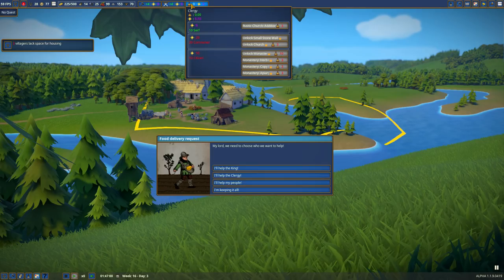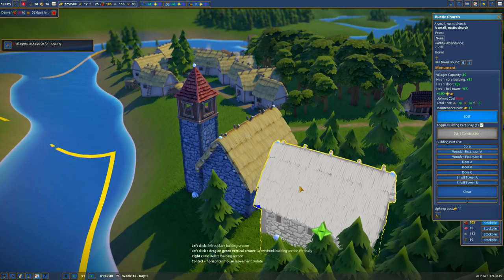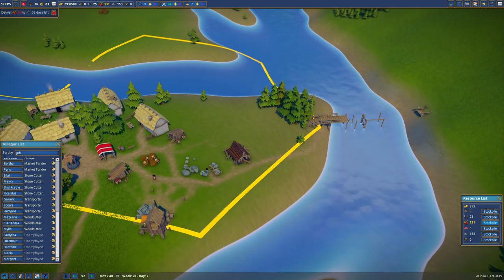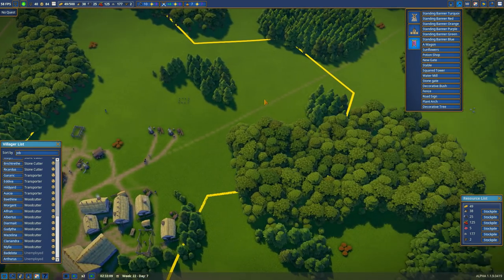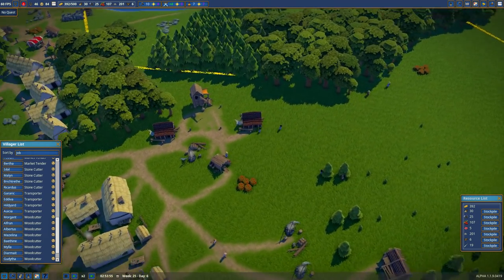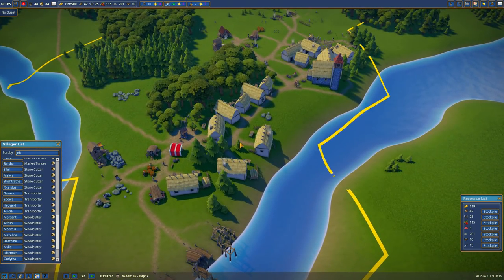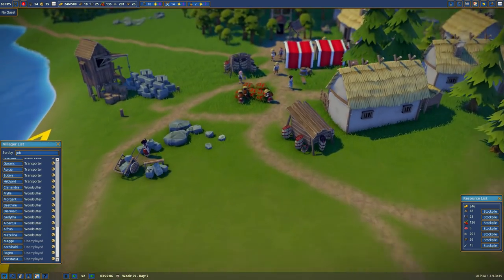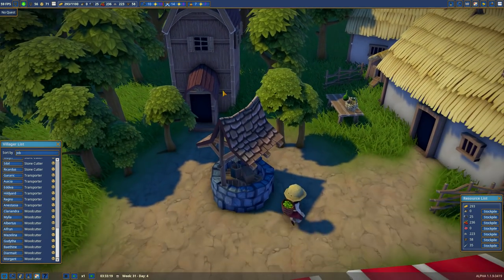Lord Manor and Zoning 101 - Foundation Early Access - Riverside - #2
More Foundation gameplay with the new Riverside village.  We do have influence from the starter quests so the expansion begins.   Lord Manor, fisher's huts, and our first bridge.  I like fish!

▪️ New Gate by Helron
▪️ Potion Shop by Helron
▪️ Sun Flowers by Helron
▪️ Wagon by Helron
▪️ Historical Angevin Names by Takeda
▪️ Decorative Banners by Simon Bauske
▪️ Stable by CyyKosis
▪️ Cubic Tower by vjraymon
▪️ Water Mill by vjraymon
▪️ Stone Gate by vjraymon